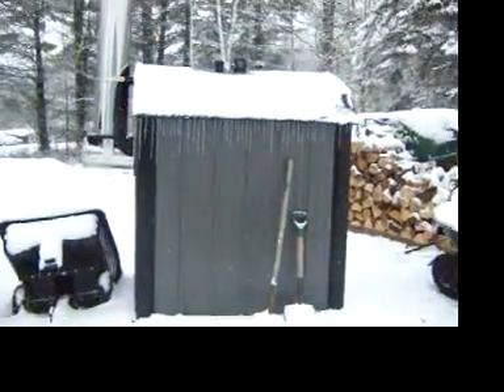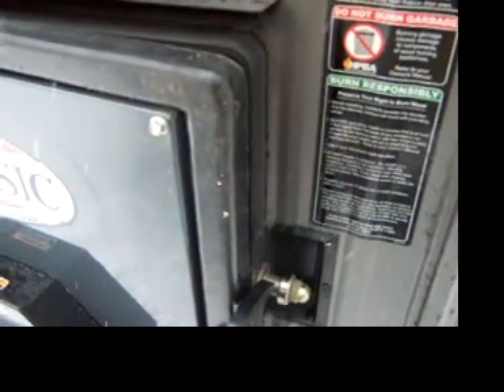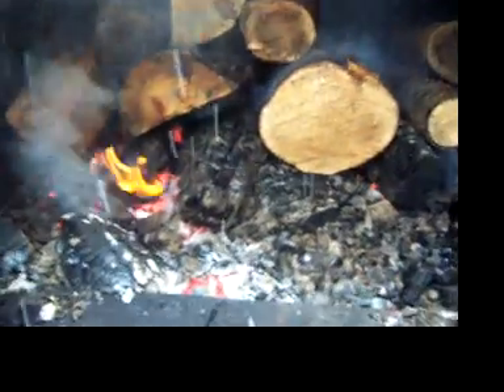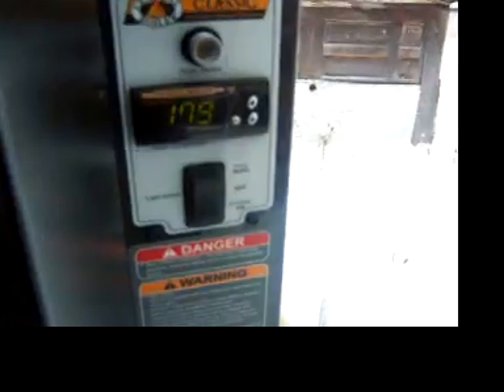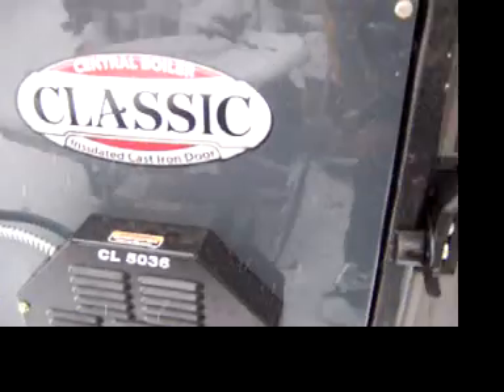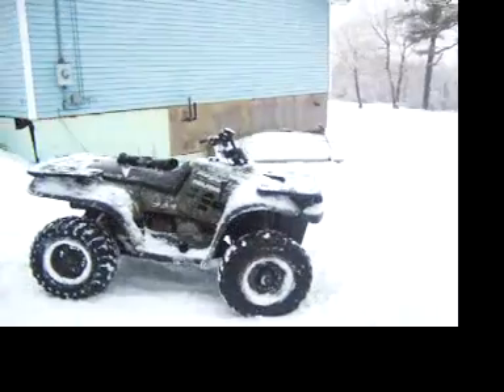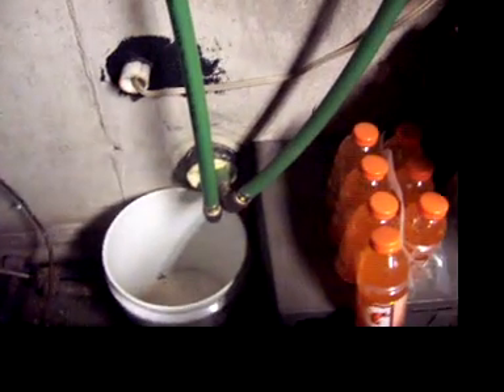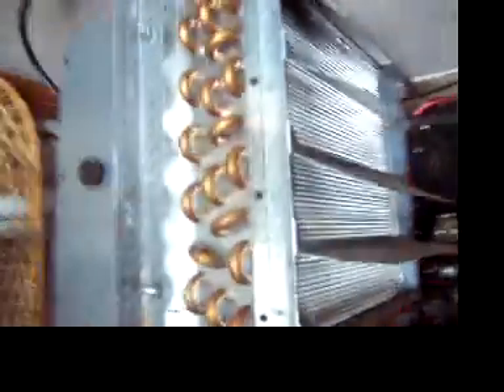How the Outdoor wood furnace works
Just explaining how the outdoor furnace at my uncle daves Heats with just water.